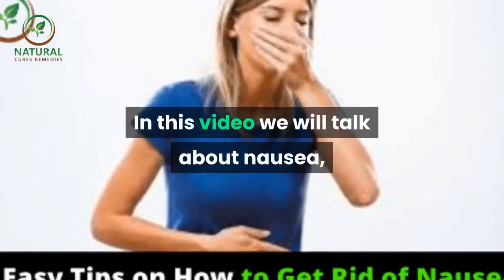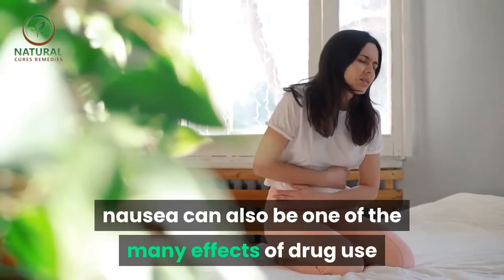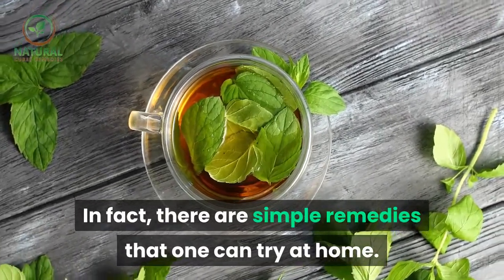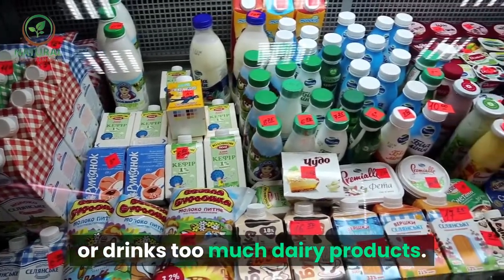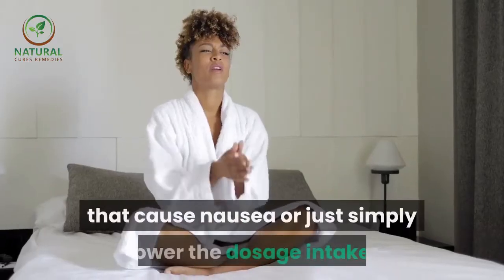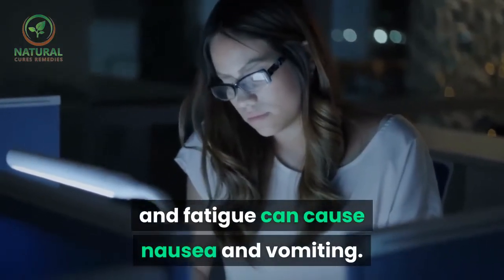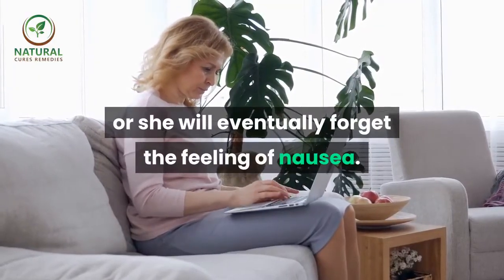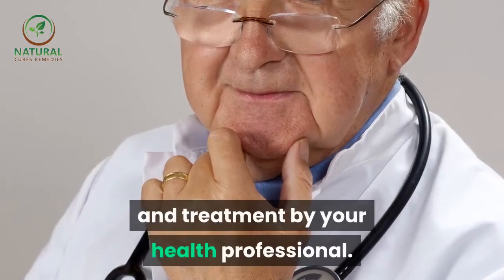✅ Nausea || Easy Tips On How To Get Rid Of Nausea || Ways To Get Rid Of Nausea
Extra:

Inspired by Natural Cures Remedies  a video call : " How to get rid of nausea feeling || how to prevent nausea while travelling "

In this video we will talk about nausea, Easy Tips on How to Get Rid of Nausea, Ways to Get Rid of Nausea.

Many people falsely regard nausea as a kind of sickness. It is, rather, a symptom of a number of medical illnesses or conditions that are not necessarily related or linked to a stomach ailment. While this may be a sign of travel sickness for some people, nausea can also be one of the many effects of drug use and too much consumption of sugary food. In addition, nausea and vomiting are also the expected side effects of laboratory and surgical procedures as well as a sign of pregnancy.

Indeed, nausea may indicate serious body conditions that need immediate consultation. But for simple causes like air-sickness or migraine headaches, one does not need a doctor to remedy such condition. In fact, there are simple remedies that one can try at home. However, it is best to identify first the cause of nausea before trying out any suggested simple remedy.

Below are some of the most common causes of nausea and some no-brainer tips on how to easily get rid of it:
#1.Intake of a certain food

A person can feel a sudden wave of nausea and vomiting after eating a certain type of food. For instance, nausea may occur if an individual who is lactose intolerant eats or drinks too much dairy products. There is really no need to panic and go straight to a doctor when this happens, for there are many medicines available today that can immediately remedy this condition.

#2. As s ide-effect of medicine intake

Apart from too much intake of food, medicines can also cause nausea and vomiting as side-effects. With this, it is best not to take any medication without first consulting your doctor about it. Always ask for an alternative to medications that cause nausea or just simply lower the dosage intake.
#3. Alcohol drinking

Some people often feel nauseous after drinking too much alcohol. To enjoy drinking sessions with friends without the hassle of constant vomiting and feeling of nausea, make sure to drink plenty of water before and after drinking any alcoholic drink.
#4. Overfatigue

Too much work can really tire a persons body, and fatigue can cause nausea and vomiting. To avoid this, it is always best to relax and unwind once in a while, especially if one is really tired.

Other tips to remedy a nauseous condition.

Apart from the ones mentioned above, keeping the mind and brain busy is also one of the most effective and simplest ways to get rid of nausea. Brain-twisting activities like answering quizzes and solving complicated puzzles can definitely stimulate ones mind. When a persons brain is busy, he or she will eventually forget the feeling of nausea. Another way to get rid of nausea and vomiting is to eat low-fat crackers. Most doctors really recommend this, for eating a few can effectively abate nausea. However, eating too much crackers is discouraged by doctors. In addition, spices like peppermint and ginger are also known to be an effective folk remedies for nausea and vomiting.